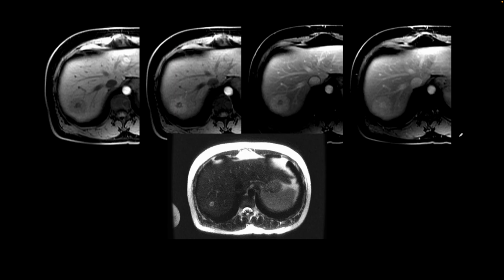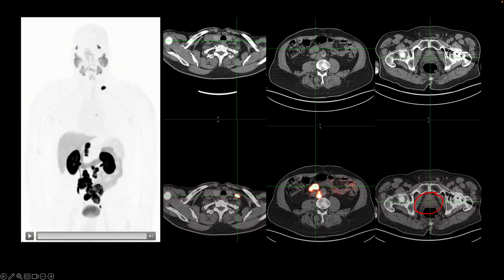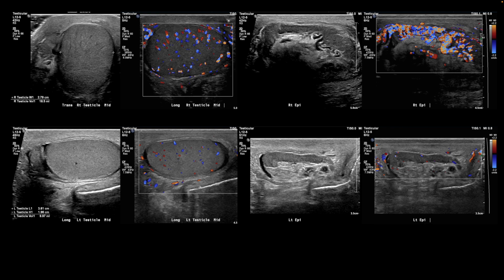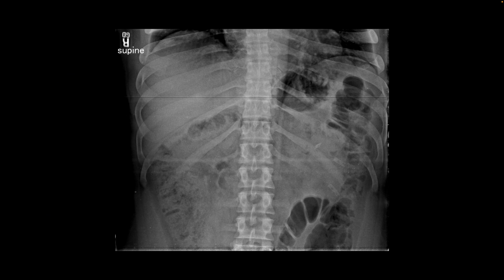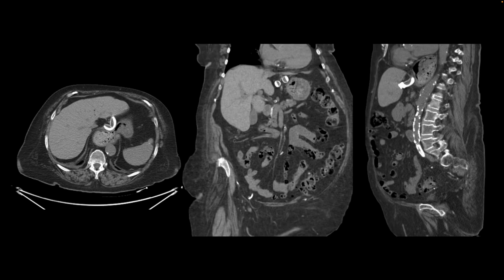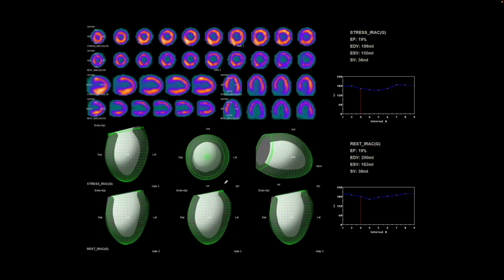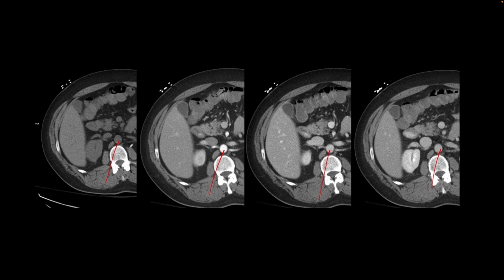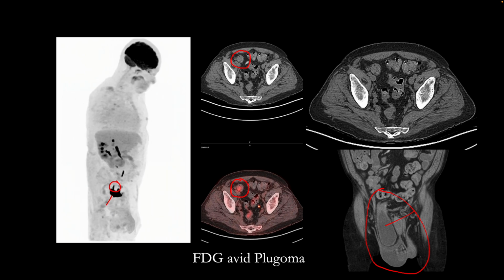Body Imaging # 8